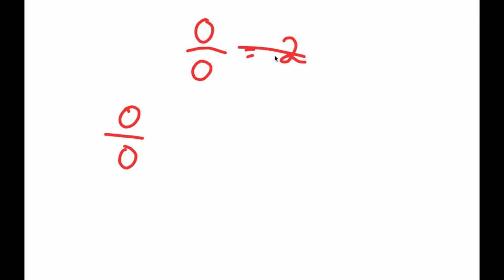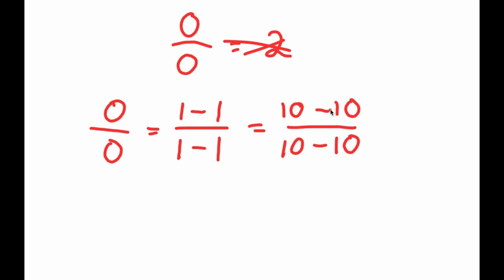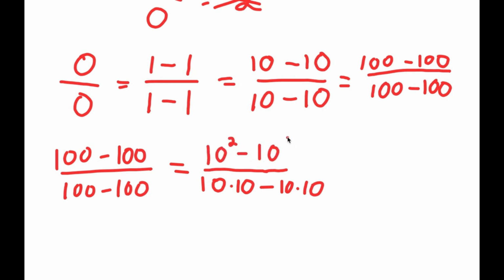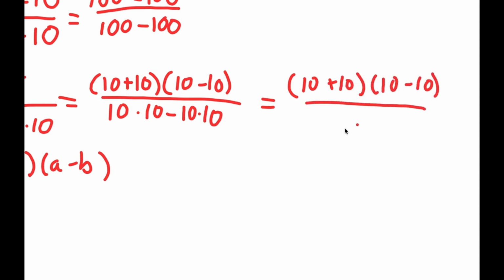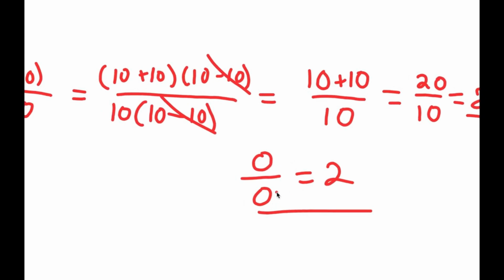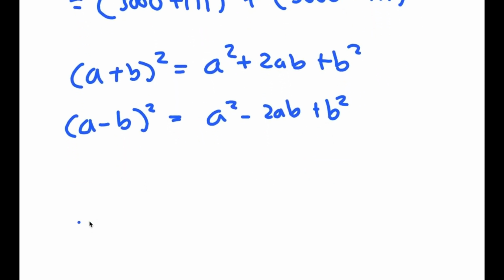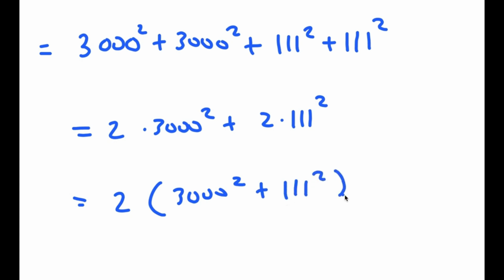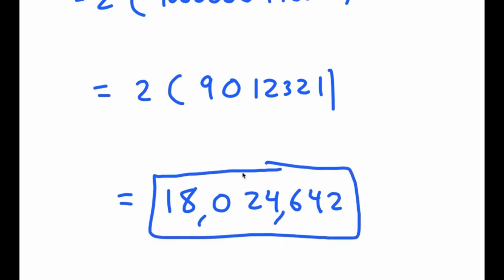China | A Challenging Olympiad Problem